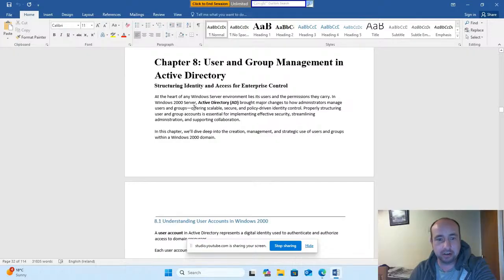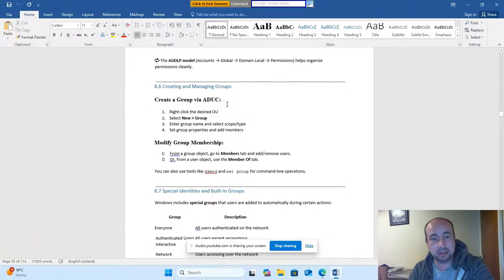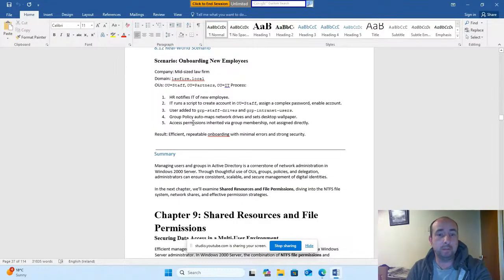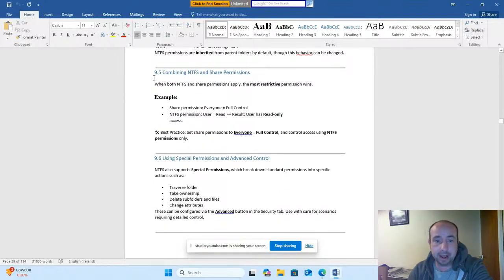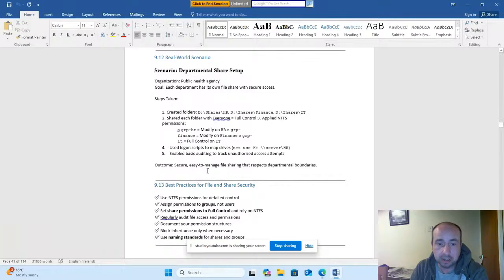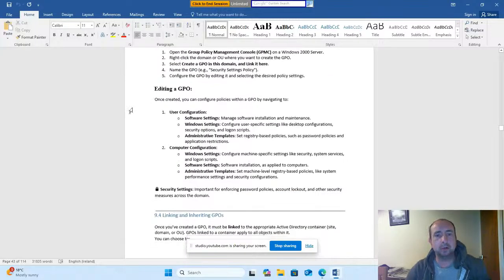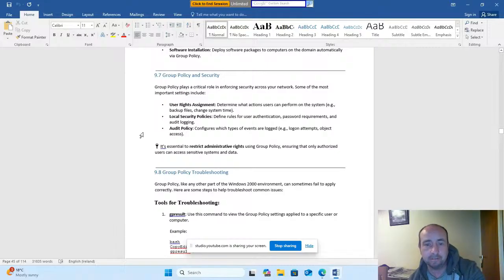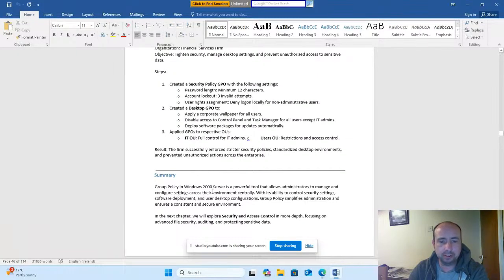Windows Server 2000 live stream part 6